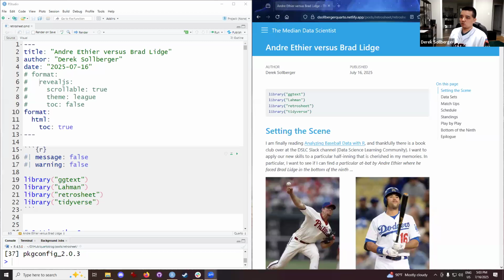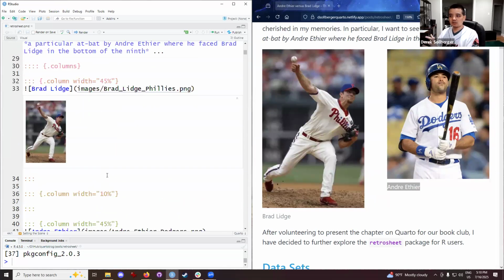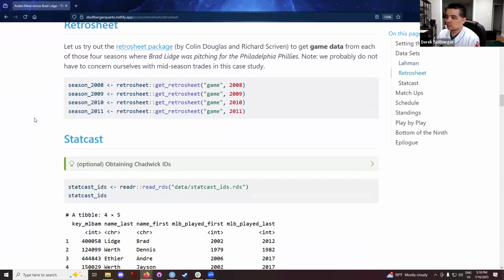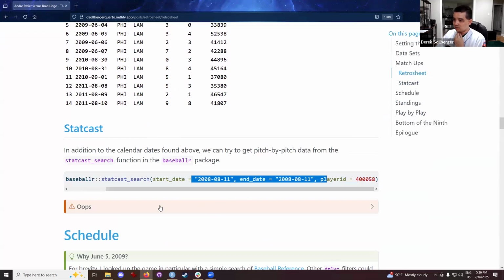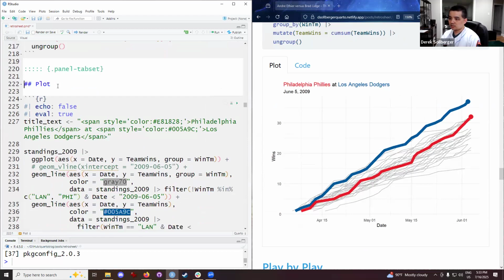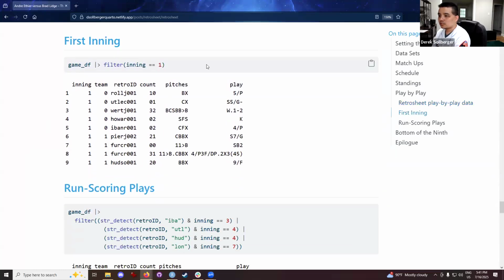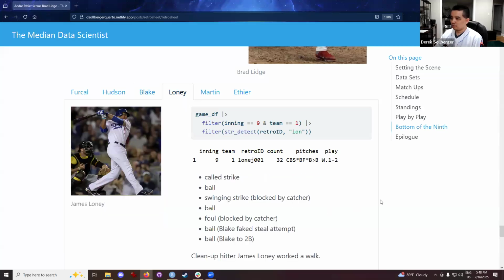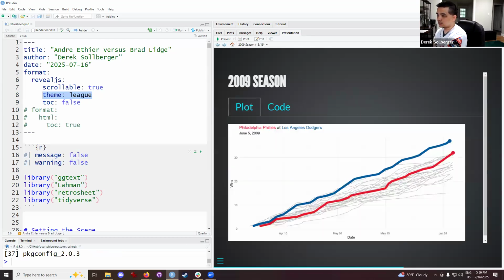Analyzing Baseball Data with R (3e): Making a Scientific Presentation using Quarto (r_baseball01 14)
Derek Sollberger leads a discussion of Chapter 14 ("Making a Scientific Presentation using Quarto") from Analyzing Baseball Data with R (3e) by Jim Albert, Benjamin S. Baumer, & Max Marchi on 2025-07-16, to the DSLC r_baseball Book Club. Cohort 01